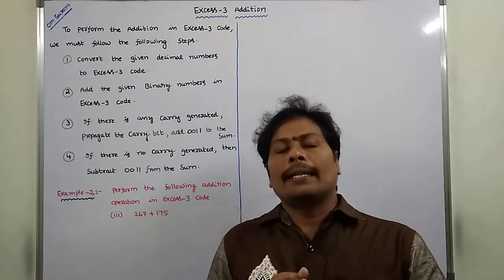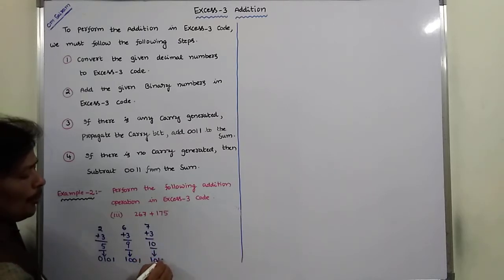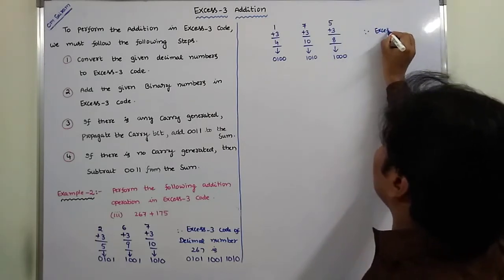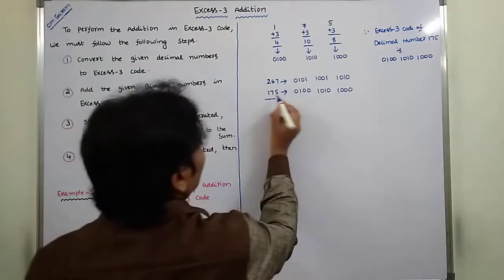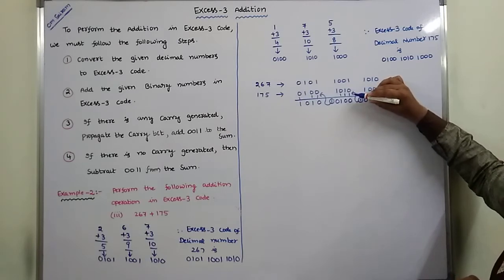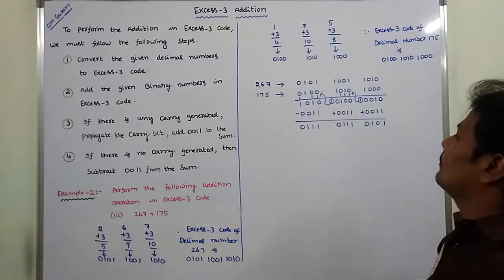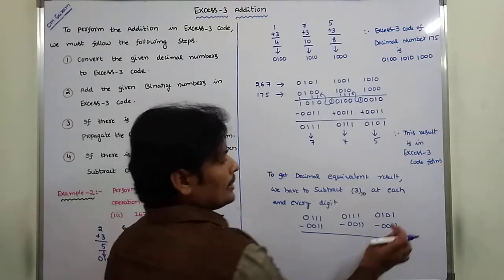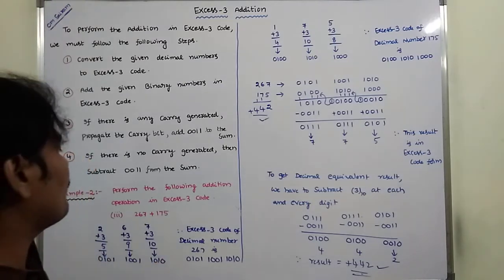PART-3: EXCESS-3 ADDITION | XS-3 ADDITION | EXCESS-3 CODE ADDITION | DLD |STLD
1. Procedure for performing Excess-3 Addition
2. Example problem on Excess-3 Addition